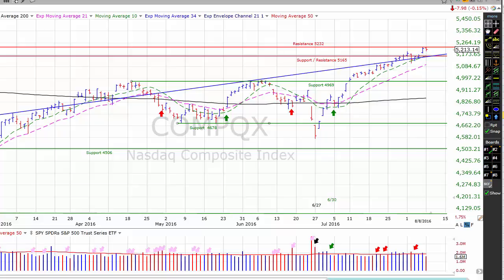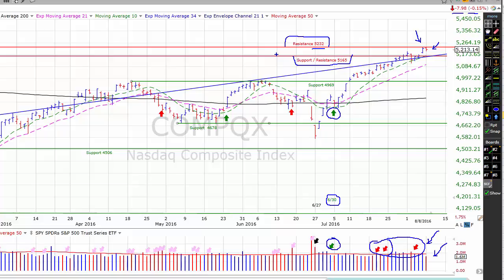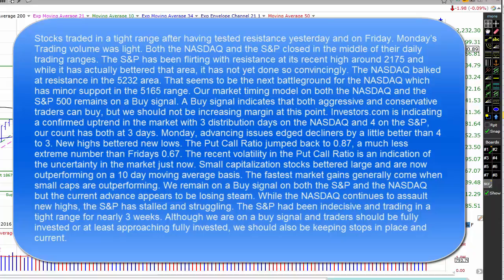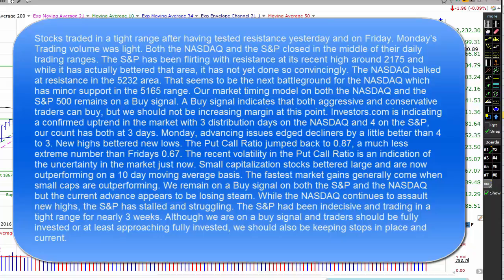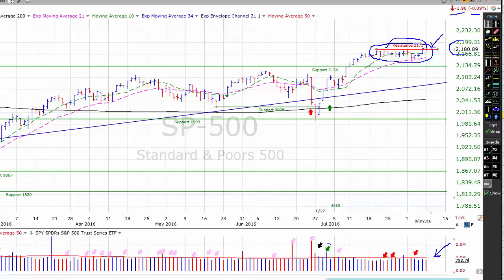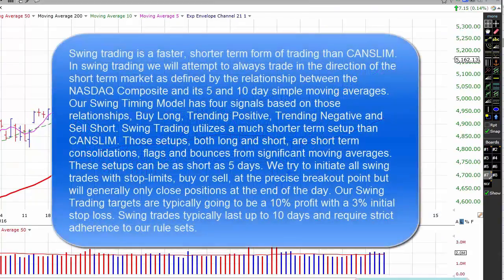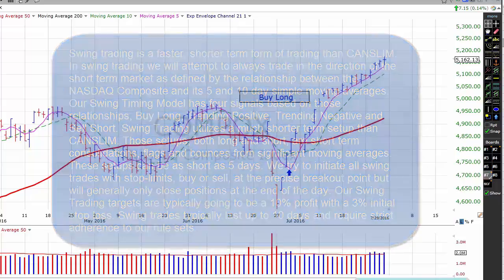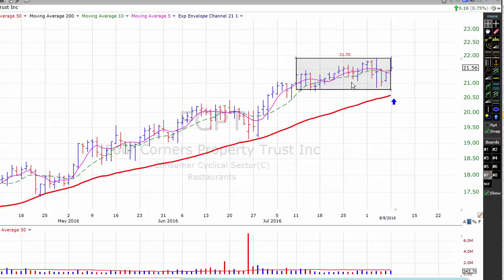2016 08 09